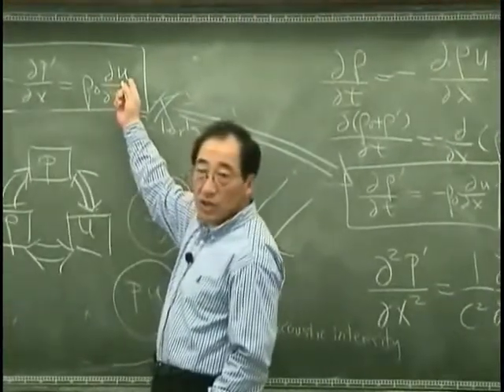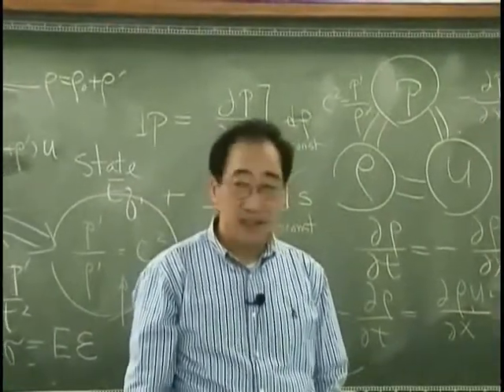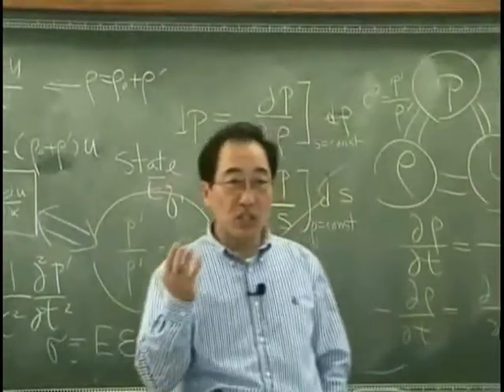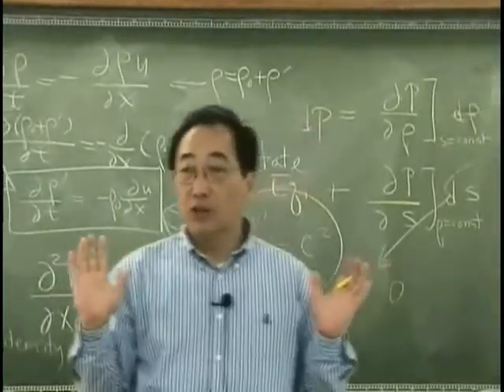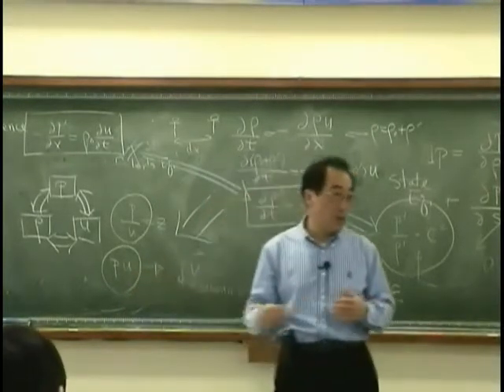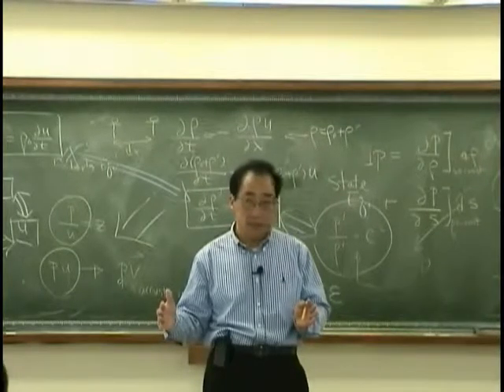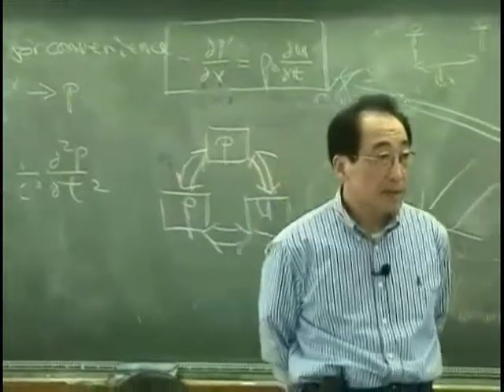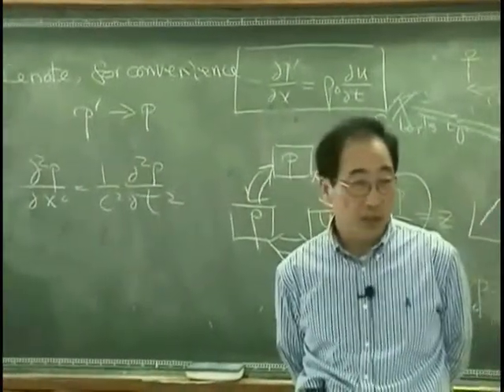[Lecture 5-8(end): 1--dimensional wave equation] Introduction to Acoustics by Prof. Yang-Hann Kim